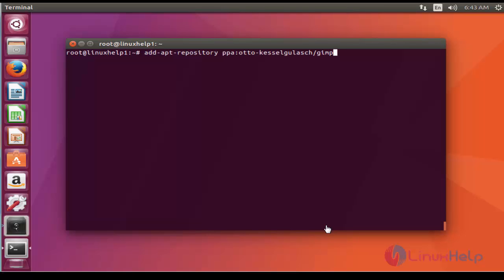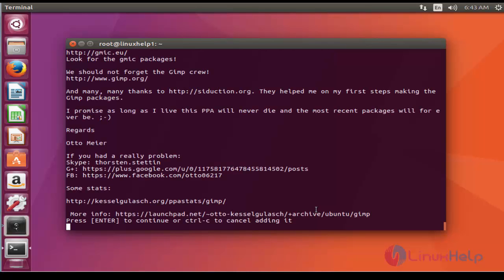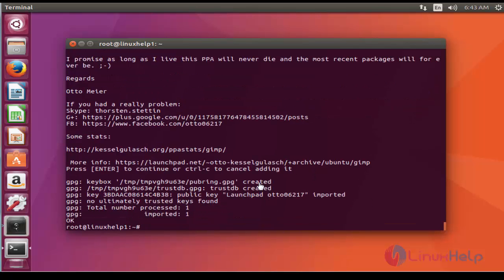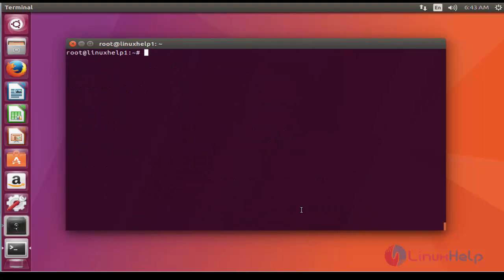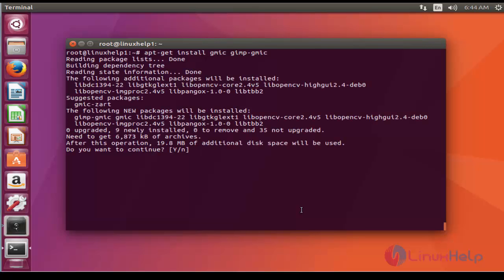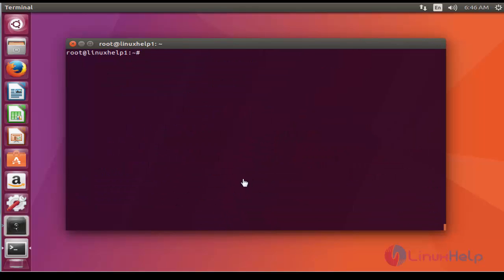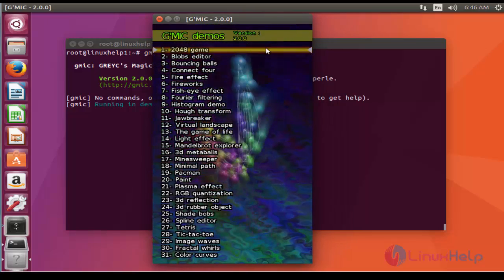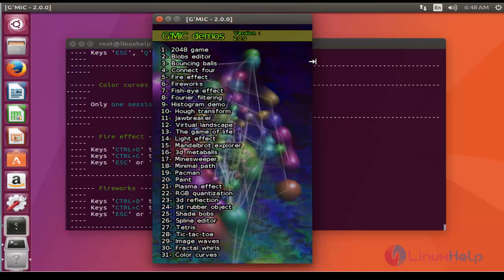How to install GMIC 2.0 plugin for GIMP on Ubuntu 17.04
This video explains the installation procedure of GMIC 2.0 plugin for GIMP on Ubuntu 17.04. GMIC is a full-featured open source framework for image processing.